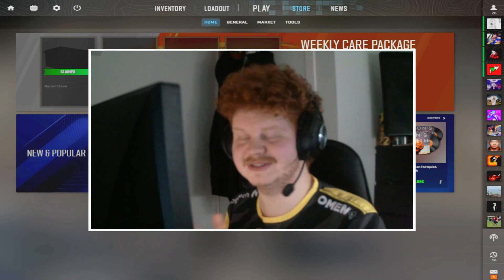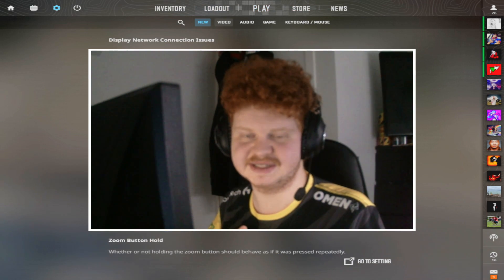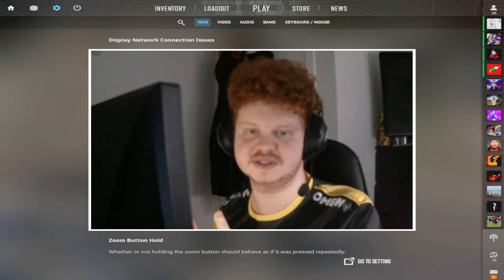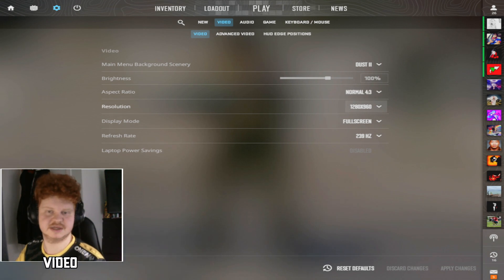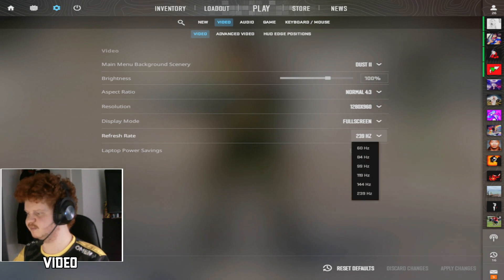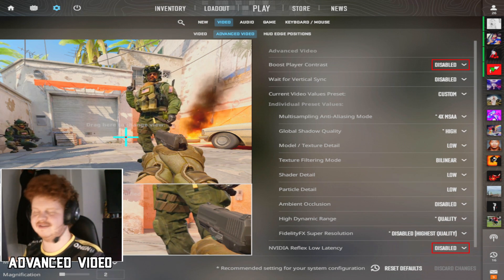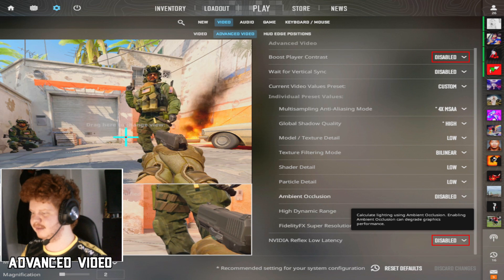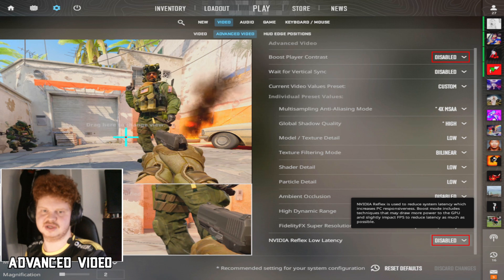The BEST NEW CS2 settings | NVIDIA settings | Warm-up routine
This video shows my old video settings for an older version of CS2, I would recommend checking out my NEW full settings guide with my new settings

My crosshair code:
CSGO-Ry5c8-wC5jA-HiuOc-HzyNx-dptiB